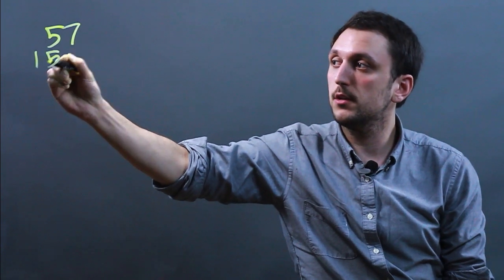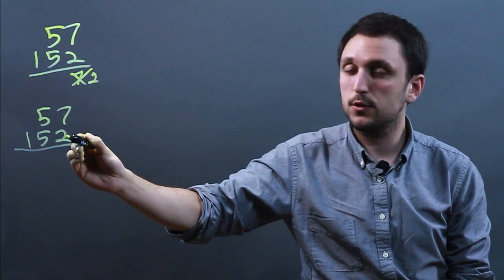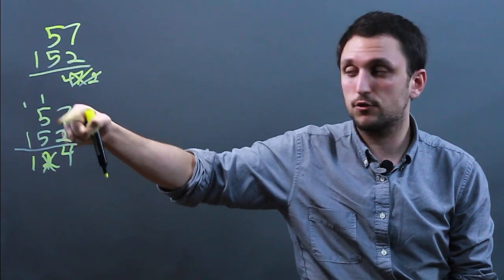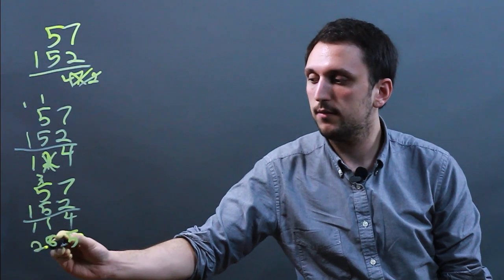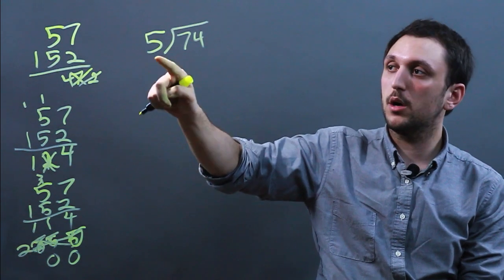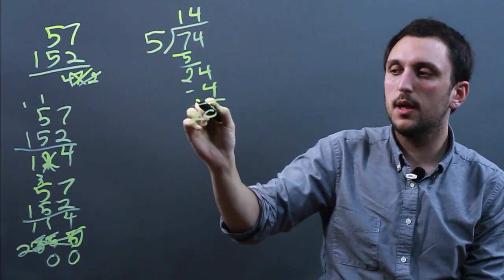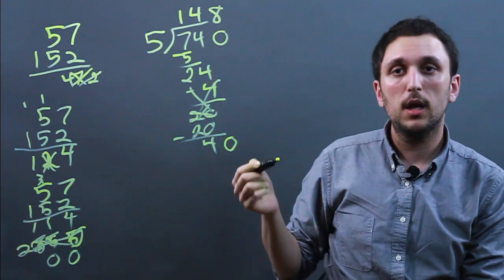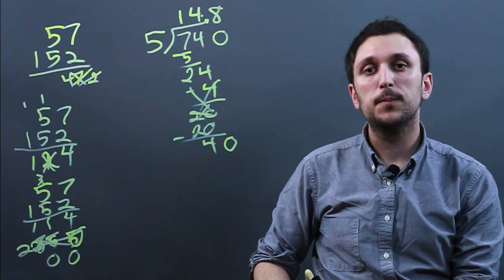Five Basic Errors Made in Multiplication & Division : Solving Math Problems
There are five basic errors that people typically make when attempting to complete certain types of multiplication and division problems. Find out about the five basic errors made in multiplication and division with help from a high school math tutor in this free video clip.